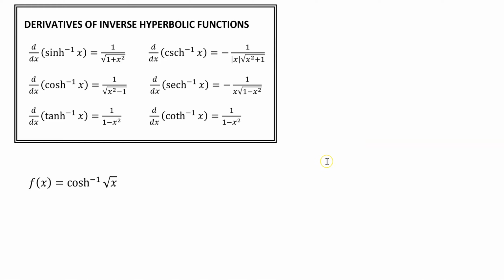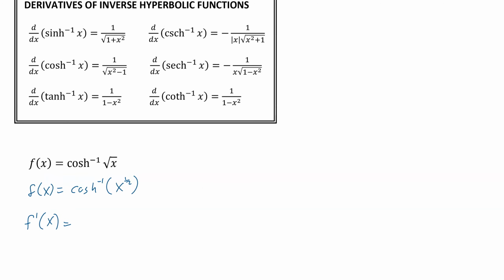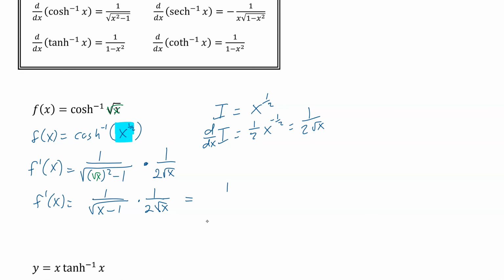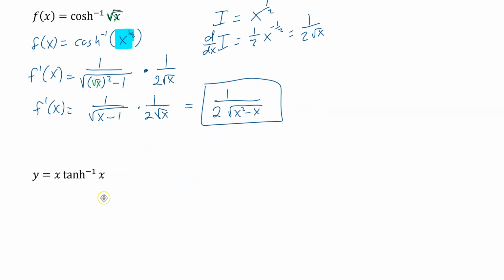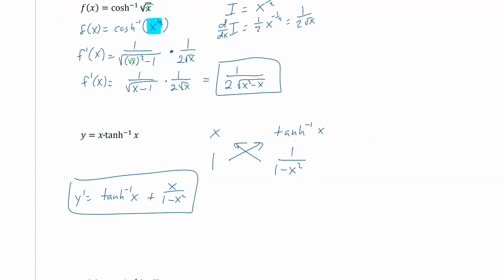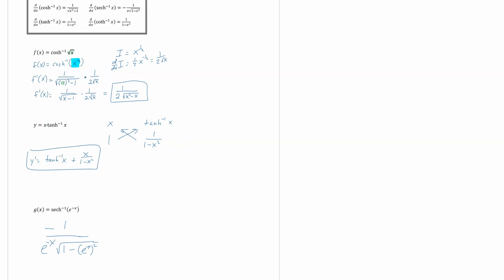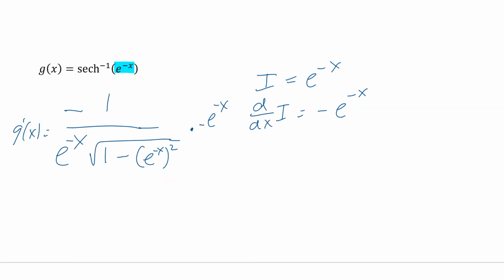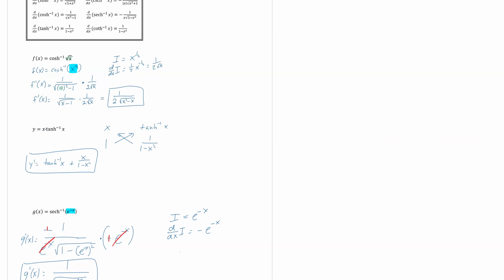6 7 f derivatives of inverse hyperbolic functions